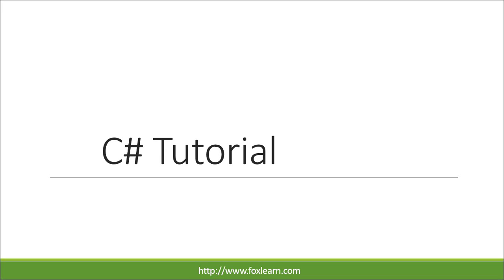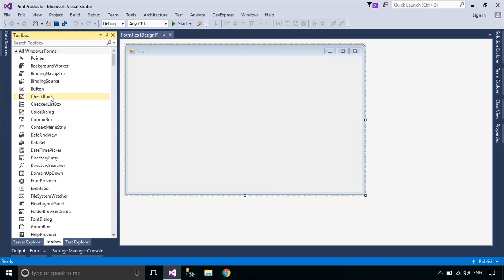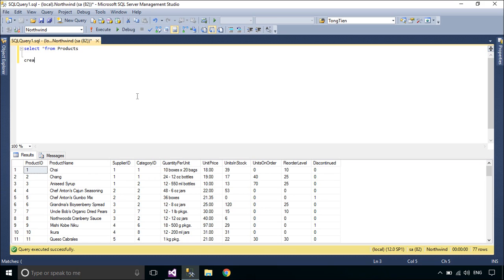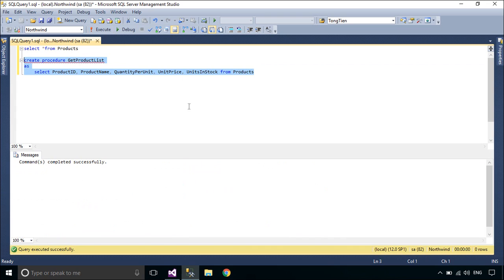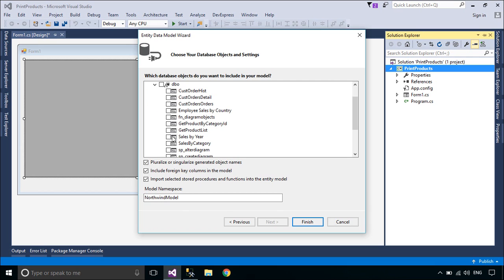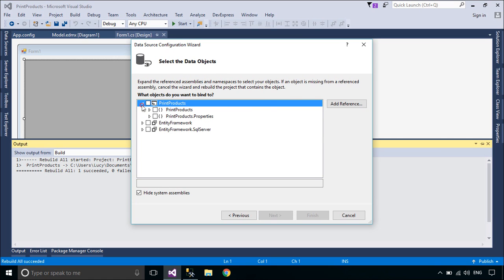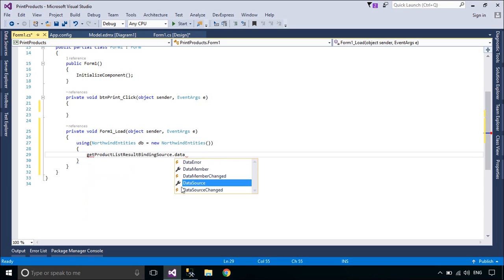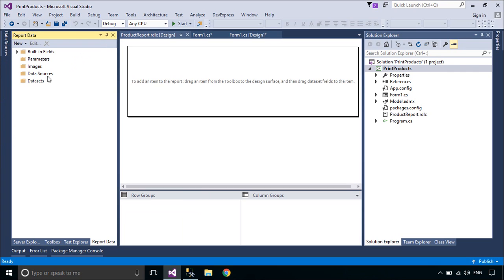Master C# RDLC Reports with Stored Procedures | FoxLearn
In this tutorial, you'll learn how to create an RDLC report using a stored procedure in a C# Windows Forms application. We’ll walk through each step to dynamically bind data to the ReportViewer control using a parameterized stored procedure.

✅ What you'll learn:

How to create and use stored procedures in SQL Server

How to configure the RDLC report to use a stored procedure as its data source

How to pass parameters to stored procedures from C#

How to bind the RDLC report dynamically to the ReportViewer control

Displaying report data efficiently in Windows Forms

🔧 Technologies Used:

C# (WinForms), RDLC Reports, SQL Server (Stored Procedures), ReportViewer Control

📌 Perfect for those looking to:

Generate reports using stored procedures in C#

Learn RDLC and ReportViewer integration

Improve reporting performance with dynamic data binding